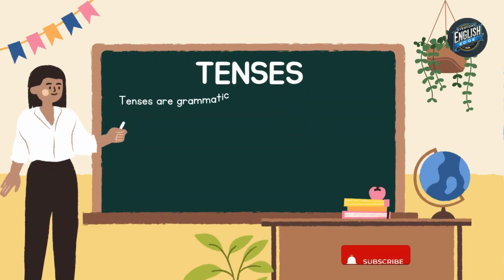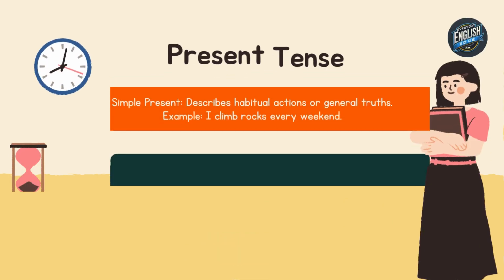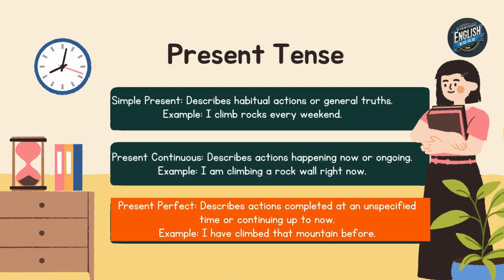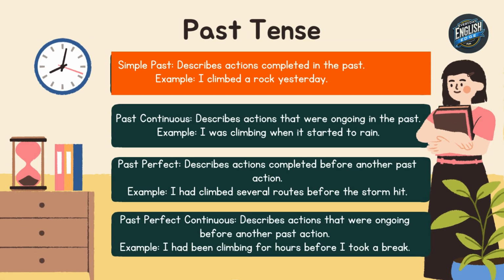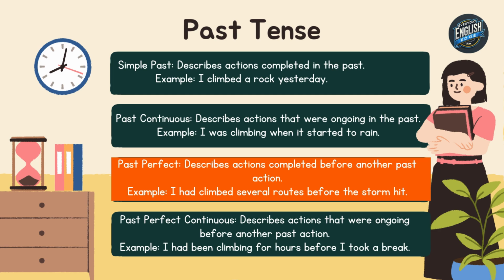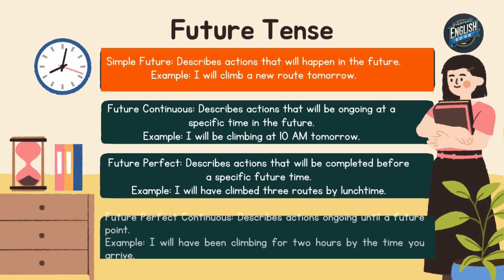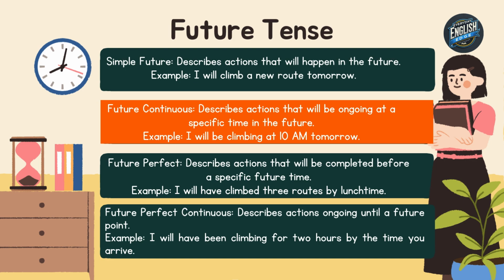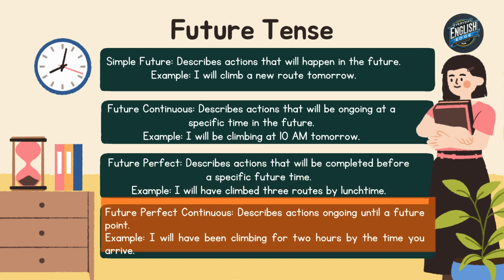TENSES Made EASY Even a Beginner Can Understand It!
Welcome to Everyday English Edge, your go-to resource for mastering practical, real-world English! Whether you're a beginner or looking to sharpen your skills, we provide bite-sized lessons, daily conversations, grammar tips, and vocabulary in context to give you the edge in everyday English communication. Our videos break down common phrases, idioms, and pronunciation tips to help you speak confidently in any situation—from casual chats to professional meetings. Learn English the smart way with engaging content that fits into your daily life!